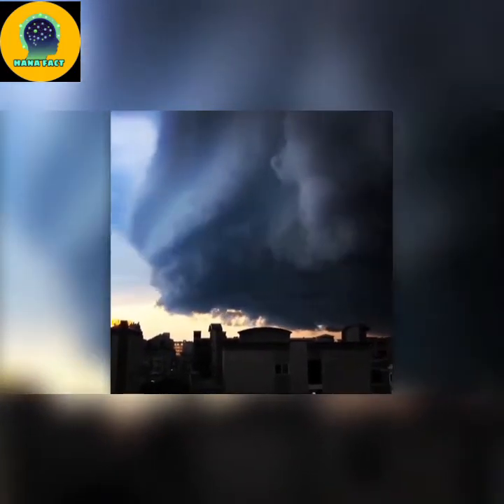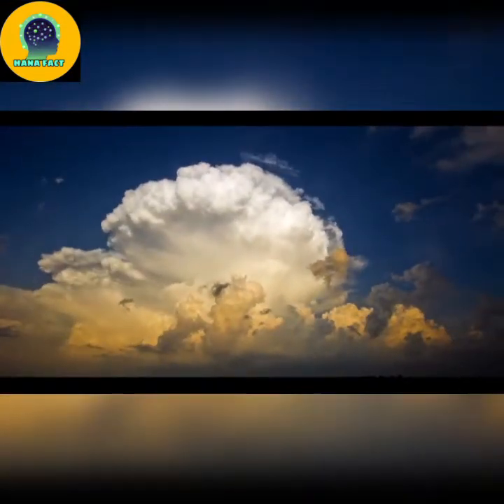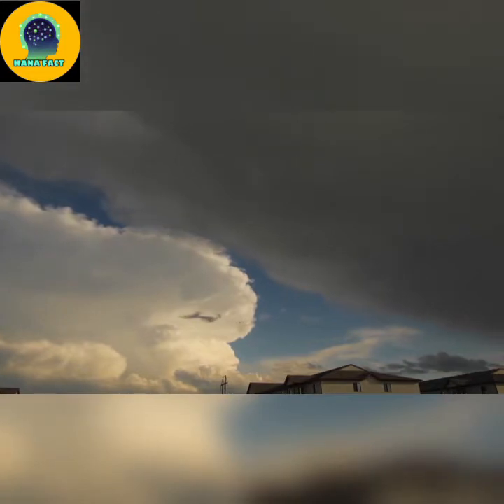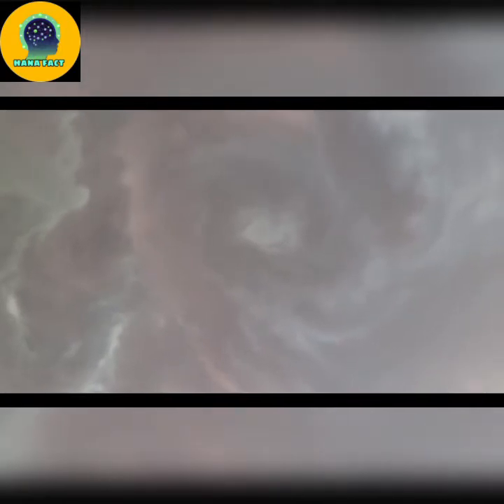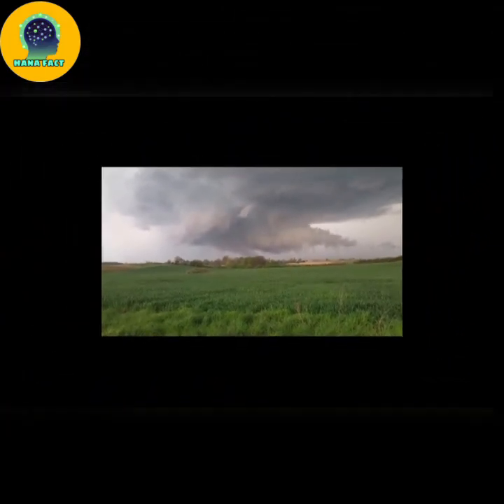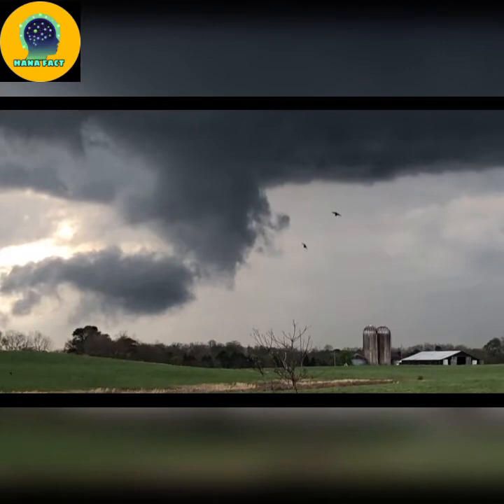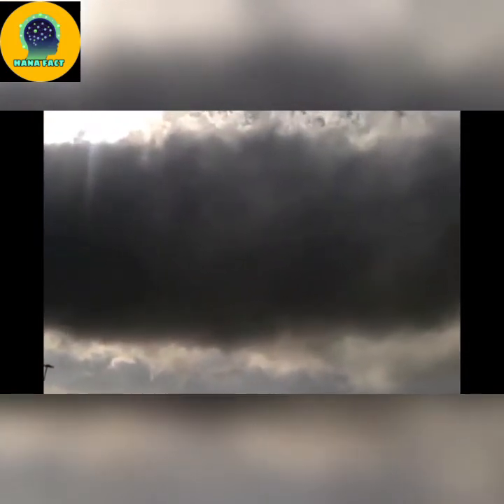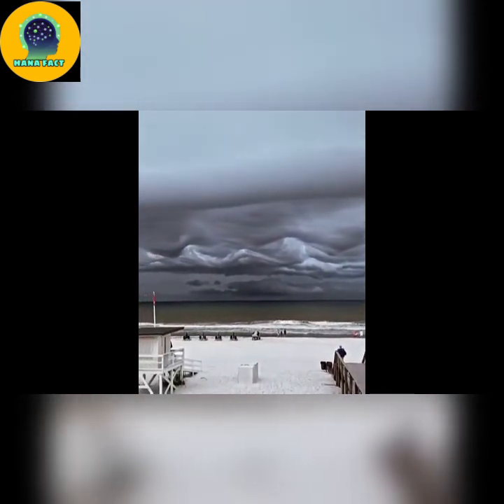Facts about nature : if you see one of these clouds in the sky, run away quickly ...!!! 😳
When the danger of severe weather appears, clouds are often the first sign of unfriendly skies.  Look for the following types of clouds during turbulent weather.  Knowing them and the harsh weather they are associated with can help you find shelter.  Once you know which clouds are related to the harsh weather and what they look like, you will be one step closer to becoming a hurricane spectator.

Hello, welcome to Hana Fact channel.
Here you will find videos about scientific facts, space exploration, training and all the videos that are interesting and useful for you.
In this channel, on Saturdays, Mondays and Wednesdays, we will have scientific videos and world facts.
Share your constructive comments and suggestions with us in the comments. Thank you for your support. I like you very much.